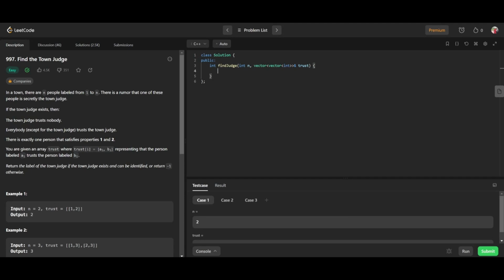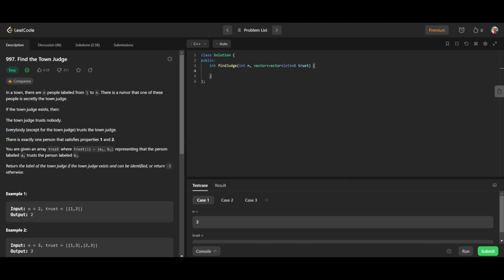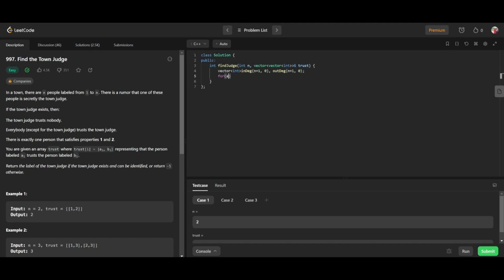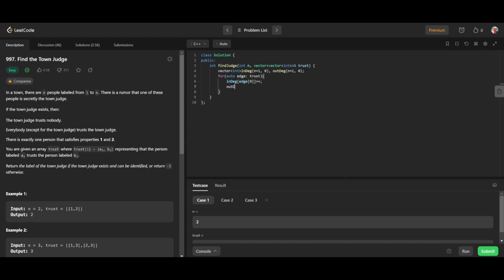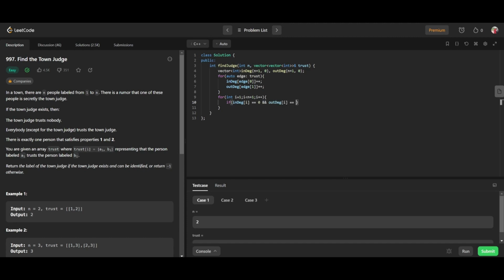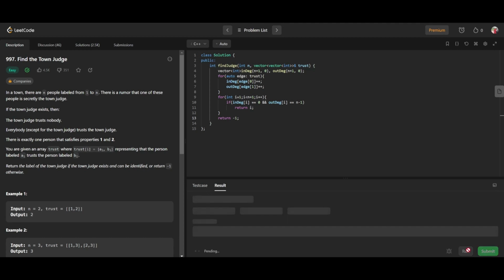Find the Town Judge Leetcode 997 - January Challenge 2023 ( Day 23 )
Problem Description:

In a town, there are n people labeled from 1 to n. There is a rumor that one of these people is secretly the town judge.

If the town judge exists, then:

The town judge trusts nobody.
Everybody (except for the town judge) trusts the town judge.
There is exactly one person that satisfies properties 1 and 2.
You are given an array trust where trust[i] = [ai, bi] representing that the person labeled ai trusts the person labeled bi.

Return the label of the town judge if the town judge exists and can be identified, or return -1 otherwise.